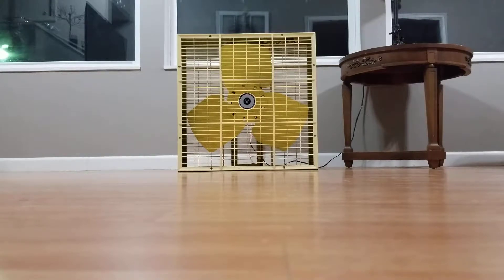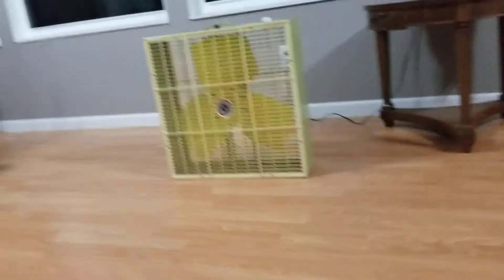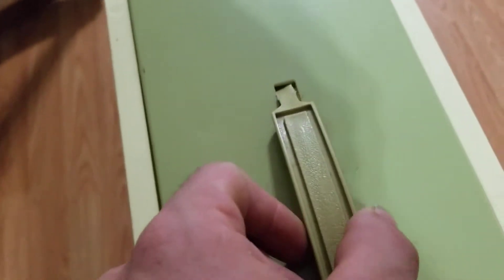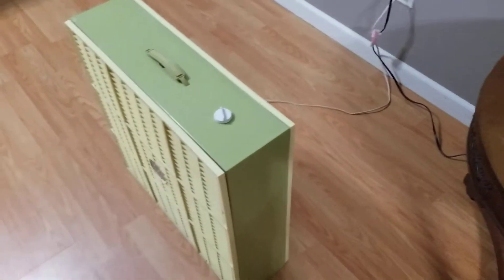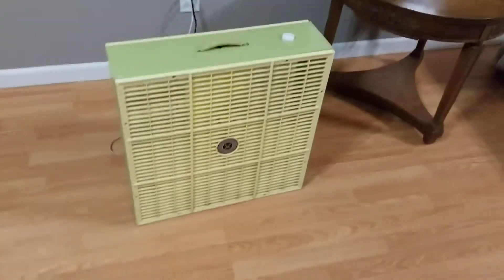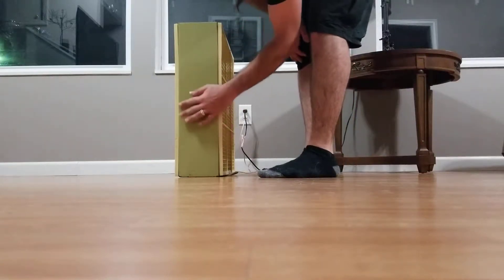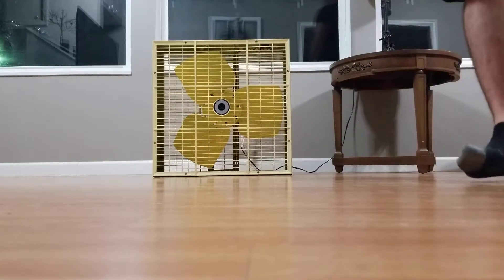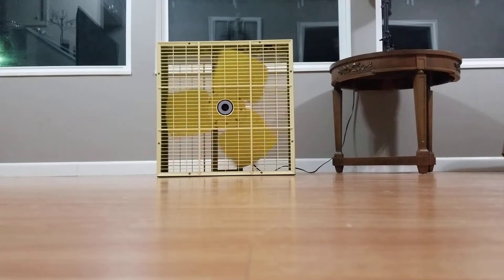Vintage Sears Roebuck box fan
$5 at habitat restore.  Simply couldn't pass it up ..